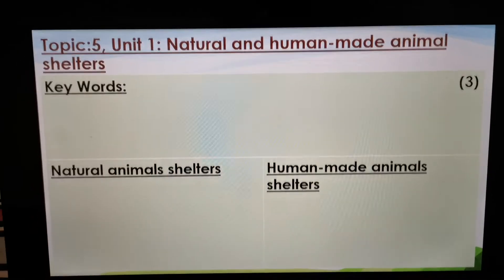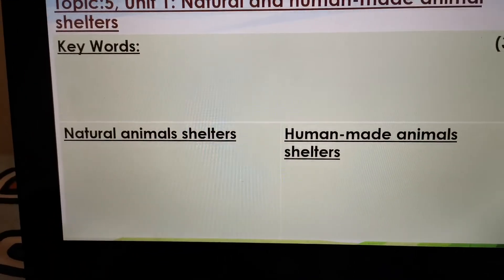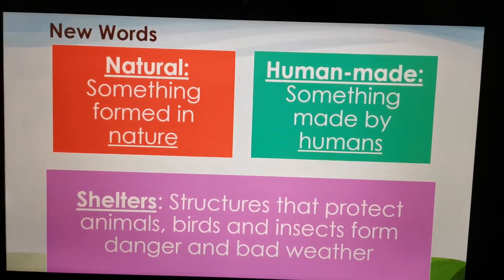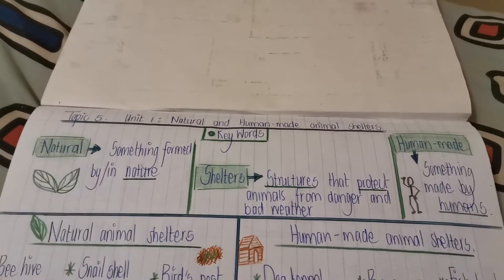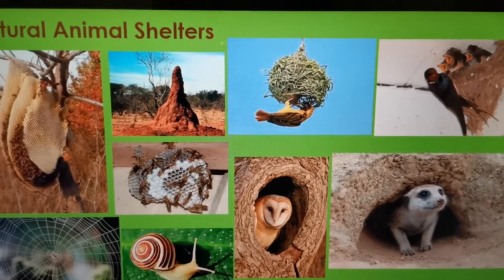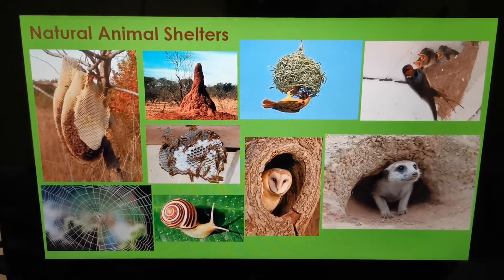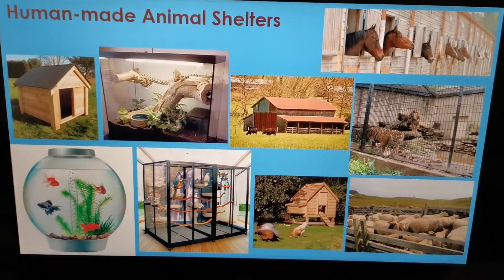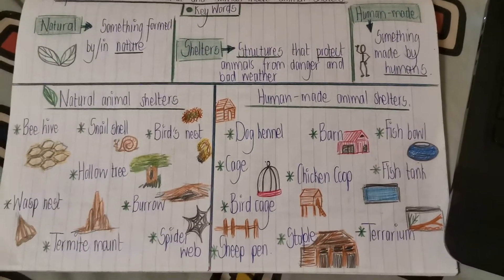Gr4 NS&T Natural and Human-made animal shelters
Explaining the summary.